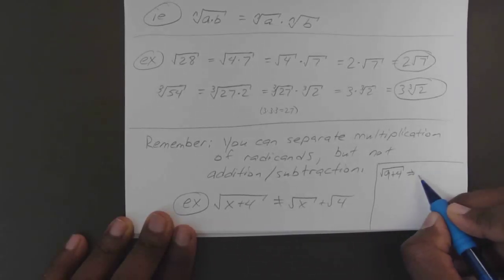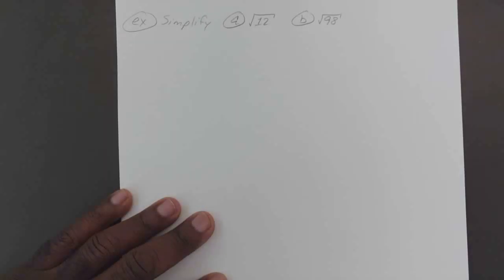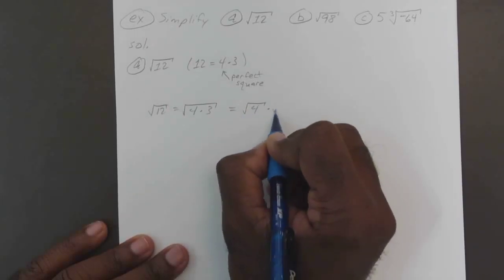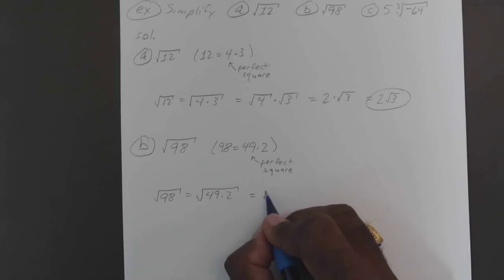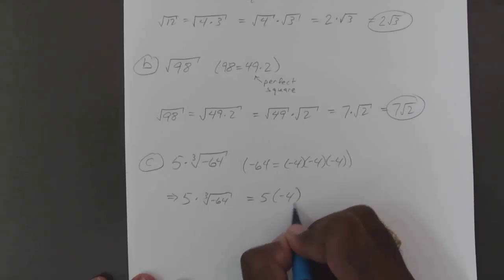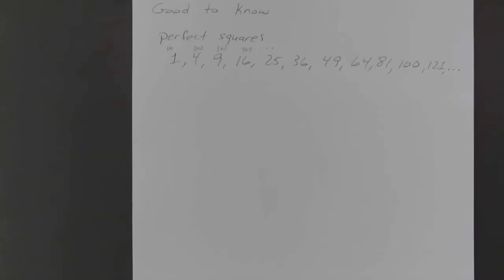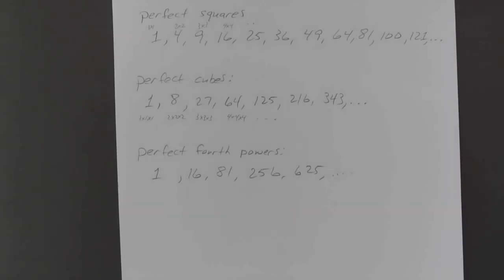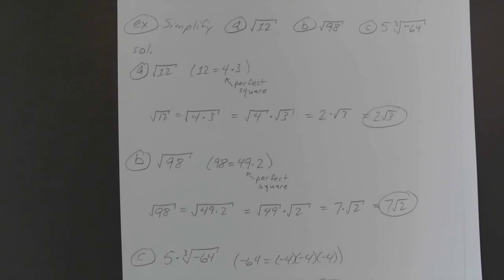1000 Class 11D